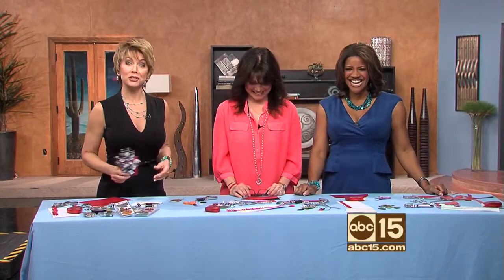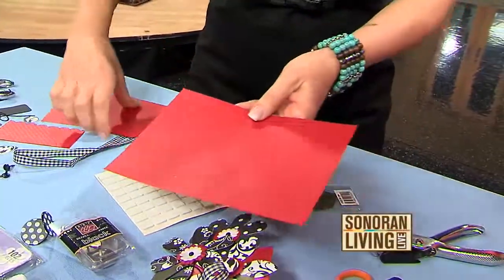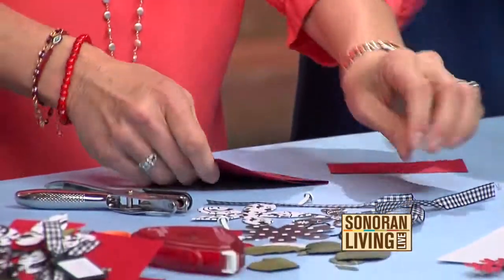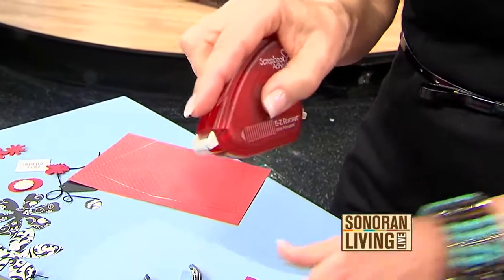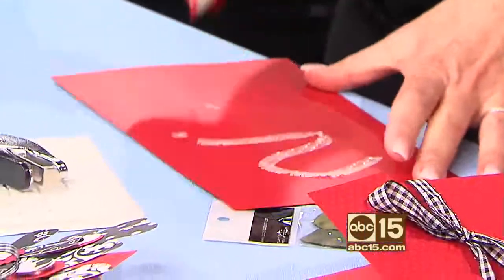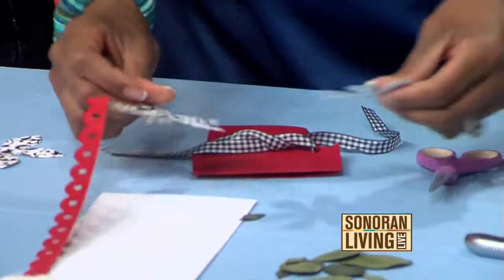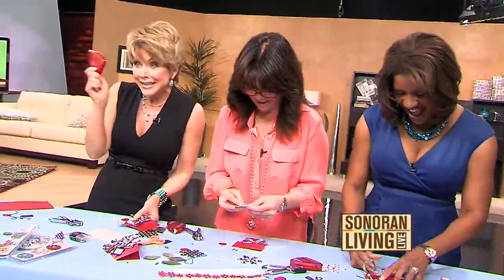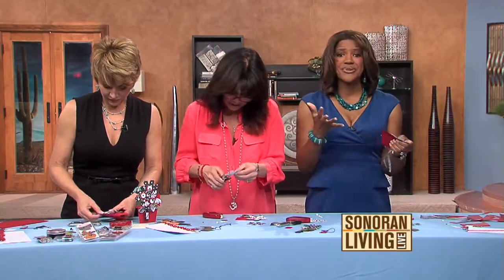Terri O crafts: How to make fun cards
Celebrate National Craft Month with Terri O as she shares how to make fun cards.